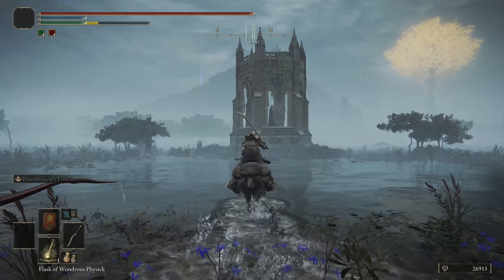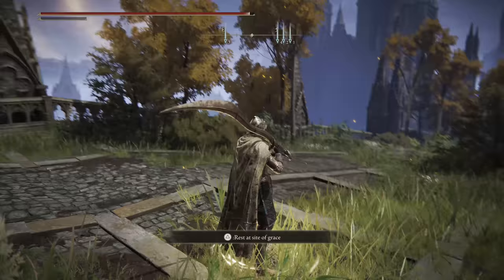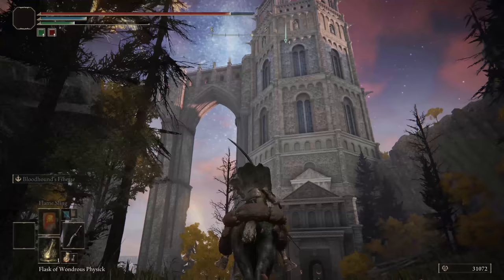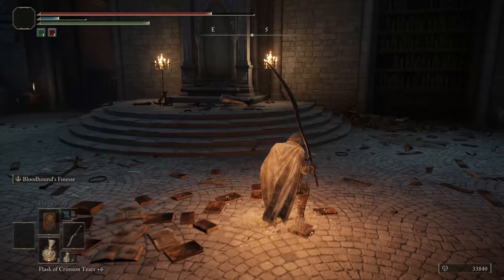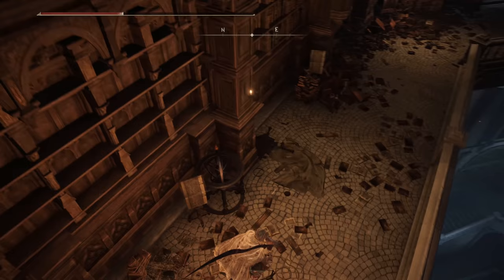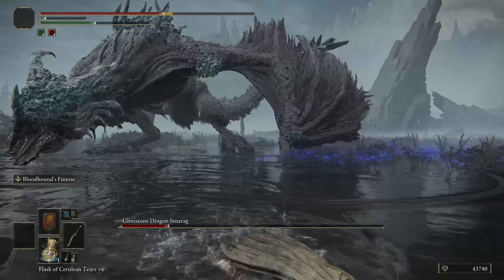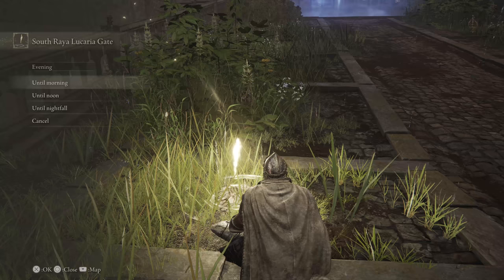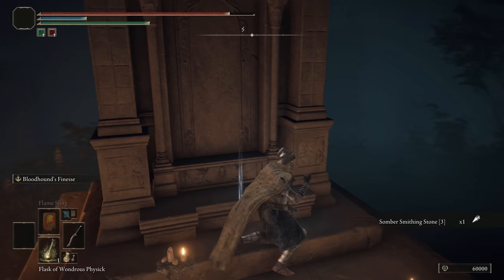GLINTSTONE DRAGON SMARAG BOSS in ELDEN RING PS5 Walkthrough Gameplay Part 19 (FULL GAME)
PS5 Elden Ring Walkthrough Gameplay Part 19 includes a Full Game Review and Story Campaign Mission 19 for PlayStation 5, PS5, Xbox Series X and PC of Elden Ring 2022 Story Campaign. This Full Game Elden Ring Gameplay Walkthrough will include Elden Ring Story, First Impressions, Reaction, PlayStation 5 Gameplay, PS5 Gameplay, Xbox Series X Gameplay, Cinematics, Cut Scenes, All Bosses, All Armor, Classes and all Single Player Campaign Missions and the Ending. Thanks Bandai Namco for the Full Game of Elden Ring on PS5!

Elden Ring is an action role-playing game developed by FromSoftware and published by Bandai Namco Entertainment. The game is a collaborative effort between game director Hidetaka Miyazaki and fantasy novelist George R. R. Martin, and is scheduled to be released for Microsoft Windows, PlayStation 4, PlayStation 5, Xbox One, and Xbox Series X/S on February 25, 2022.